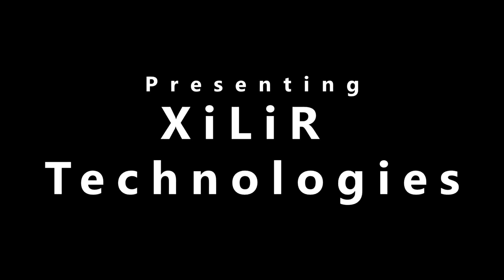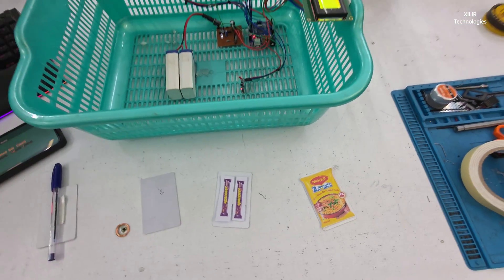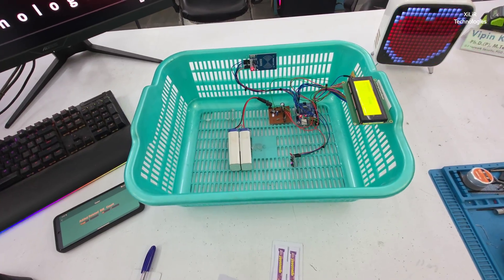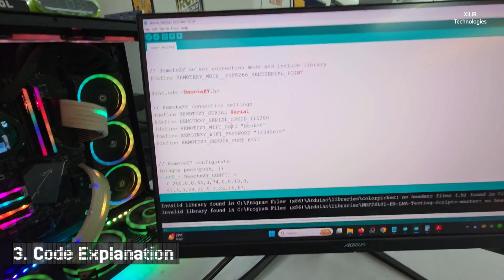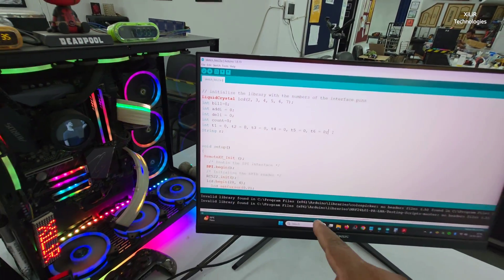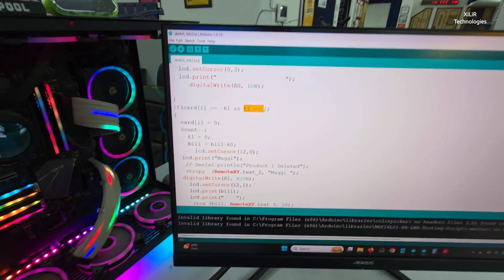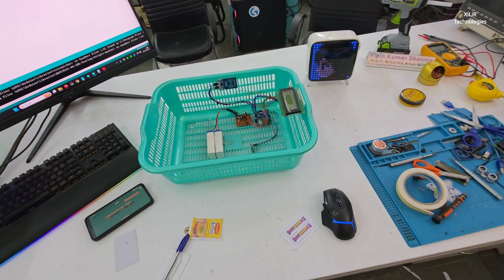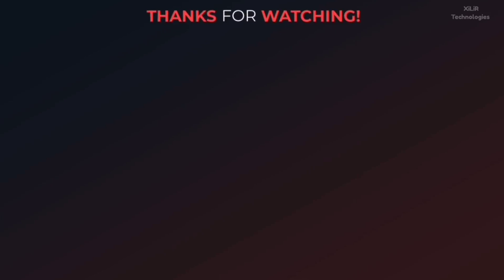IoT and AI based Smart Shopping Basket using Arduino and RFID project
Intelligent Retail Basket with Real-Time Billing using IoT and RFID, Smart Shopping Cart System using Arduino, RFID, and AI Integration.

_This is Award-Winning Project you can select this as your major project, capstone project, competition, exhibition projects etc. (Highly Recommended)_

# 🔖 What you will get when u buy this Project !

🔌 Ready-to-use, fully working project
📘 Includes synopsis, report, PPT & more
📊 Clear block & circuit diagrams
📦 Full component list with specs
⚙️ Working principle explained
📑 All datasheets included
💻 Arduino code + upload guide
🧾 Complete bill of materials (BOM)
🔗 Interfacing guide for all modules
🚚 COD & fast delivery across India
🎤 Viva questions & support included
✨ Need custom help? Just reach out!

🧠 Trusted by 20,50,000+ Students / Teachers  & innovators
Since 2012

*Description*

Presenting  my AI Based Smart Basket project — a smart shopping solution that innovatively automates the checkout process in retail stores with simple yet effective hardware. The smart basket is powered with an Arduino Uno brain, an RFID reader to recognize customers or products, and an ESP8266 Wi-Fi module to allow connection with a cloud platform for sharing data in real-time. A 20x4 LCD display indicates present status, scanned items, and total bill amount. The contrast of the LCD is adjusted using a potentiometer for visible display. All the devices are wired with simple jumper wires and driven using a stable power supply, which makes the entire setup portable and efficient for demonstration. This project demonstrates how to create an efficient smart shopping basket from fundamental IoT and embedded systems principles, ideal for students, makers, or for someone who wants to create a retail automation proof of concept.

*Objectives*

• To develop a smart shopping basket that uses RFID technology for automatic item detection.
• To display scanned product information and billing details in real time using a 20x4 LCD.
• To connect the basket to a cloud platform through an ESP8266 Wi-Fi module for remote monitoring.
• To create a portable, easy-to-use prototype that shows the potential of IoT in retail automation.

*Components required*

1. Arduino Uno
2. ESP8266 Wi-Fi module
3. 20X4 LCD display
4. Jumper wires
5. Potentiometer
6. RFID Reader and Tags
7. Power Supply

*Methodology*

The Smart basket operates through an RFID Reader, scanning RFID tags on products or customer cards. When a product with an RFID tag is put in the basket, the Arduino reads the tag ID and includes the item in the list. The information is shown on the 20x4 LCD, which is optimized for best viewing using a potentiometer. The ESP8266 Wi-Fi module links the basket to an IoT platform or cloud database for sending data like the list of products scanned, bill total, and customer ID for real-time monitoring. The jumper wires join all the modules in such a way as to provide correct signal flow and power distribution. An adequate power supply enables the basket to remain operational throughout shopping use. This minimalistic approach outlines how embedded systems and IoT modules can be employed to implement automatic shopping using simple hardware.

This program is ideal for:
✅ Final Year College Projects, ✅ School Science Exhibition Models
✅ National/State Level Competitions, ✅ Industrial Prototype Trials
✅ DIY & Maker Projects